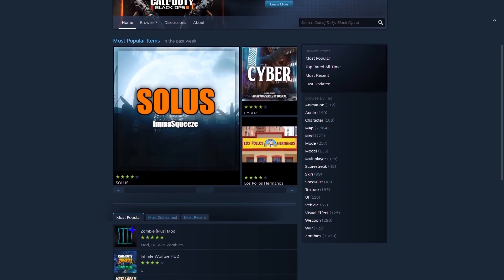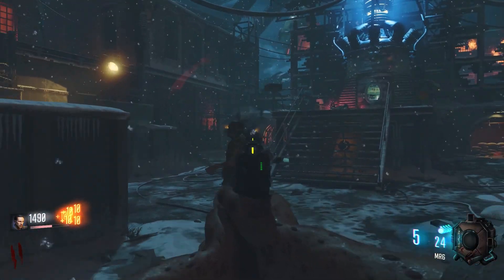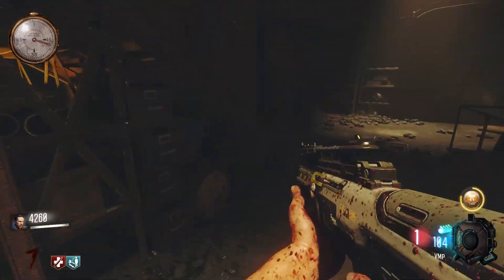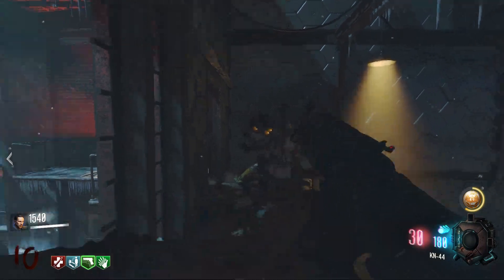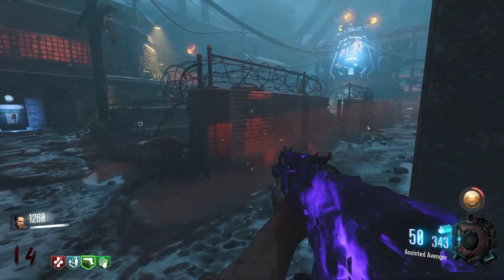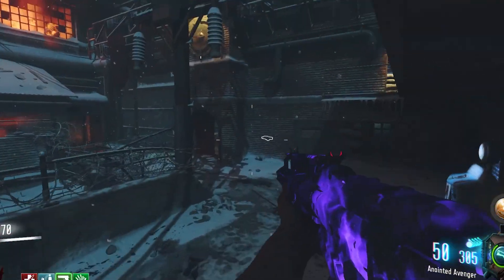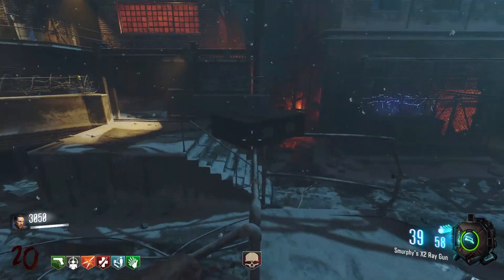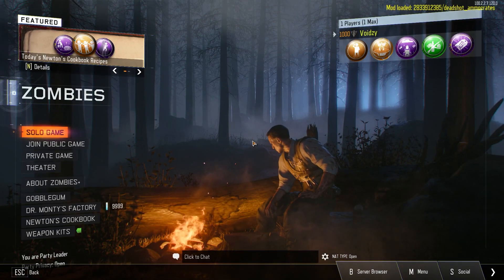This is the Best Mod in Cod Zombies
Today I'm going to try out the zombie plus mod and see why it's so popular